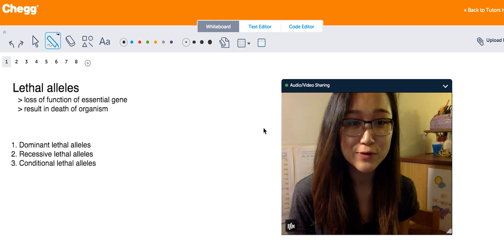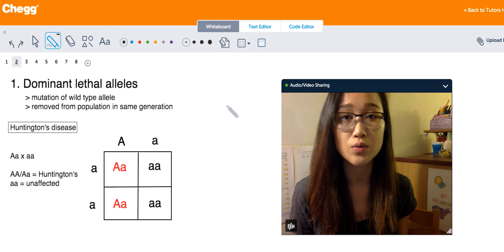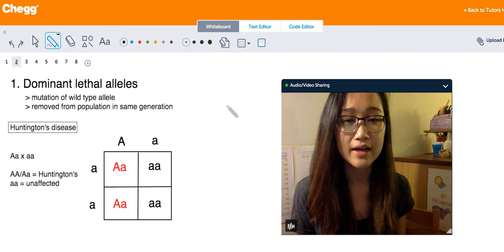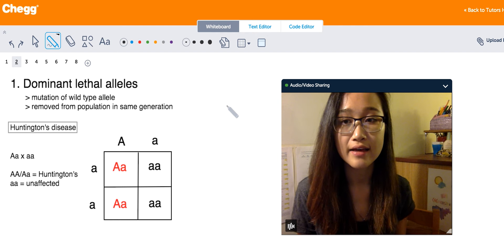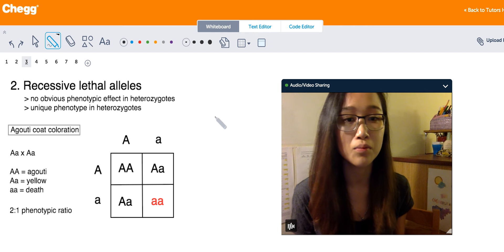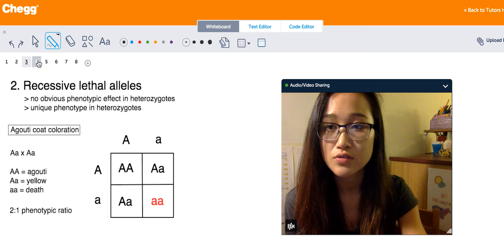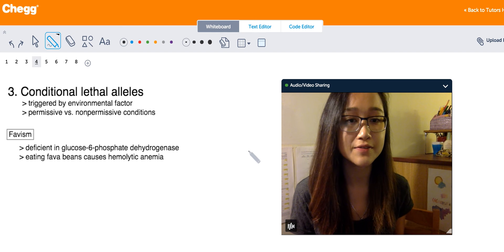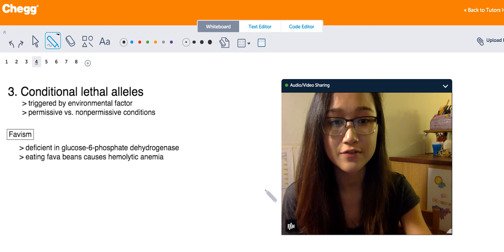Lethal Alleles | Biology | Chegg Tutors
The phenotypic manifestation of some genes is the death of the individual organism prior to sexual maturity. The factors that cause such a manifestation are called lethal alleles. A fully dominant lethal allele (i.e., one that kills in both the homozygous and heterozygous conditions) occasionally arises by mutation from a wild-type allele. Individuals with a dominant lethal allele die before they can reproduce. Therefore, the mutant dominant lethal is removed from the population in the same generation in which it arose. Lethals that kill only when homozygous may be of two kinds: (1) one that has no obvious phenotypic effect in heterozygotes, and (2) one that exhibits a distinctive phenotype when heterozygous.

Biology tutoring on Chegg Tutors

Learn about Biology terms like Lethal Alleles on Chegg Tutors. Work with live, online Biology tutors like Christine N. who can help you at any moment, whether at 2pm or 2am.

Liked the video tutorial? Schedule lessons on-demand or schedule weekly tutoring in advance with tutors like Christine N.

About Christine N., Biology tutor on Chegg Tutors:

University of Central Florida, Class of 2018
Biomedical Sciences Major

Subjects tutored: Calculus, Pre-Algebra, SAT II Biology E/M, SAT II Chemistry, Psychology, SAT II Mathematics Level 2, Writing, Biology, Chemistry, Basic Math, English as a Second Language, Sociology, SAT II Mathematics Level 1, Literature, Basic Science, Algebra, College Admissions, Pre-Calculus, Physics, English, Statistics, Study Skills, Trigonometry, Geometry, SAT, and PSAT

TEACHING EXPERIENCE
I have experience tutoring and teaching students from a wide range of ages. I work for a company called Aristotle Circle, where I currently lead group tutoring for AP Chemistry and have done private tutoring for pre-calculus, trigonometry, and SAT preparation. I previously had an independent tutoring job for a year working with a first and third grader on their writing and math skills. For three years, I volunteered at a kindergarten classroom and did various activities with the kids ranging from math to reading. As a result of my various experiences, I not only possess knowledge of the subjects I teach, but I am also effective at explaining the material in a way that is easy to understand.

EXTRACURRICULAR INTERESTS
I was born in Maryland, but I have lived most of my life in Fairfax, Virginia right outside of Washington, D.C. I am currently attending college in Florida. I love working with kids and spending time with friends and family.